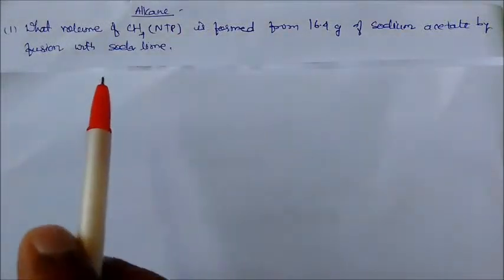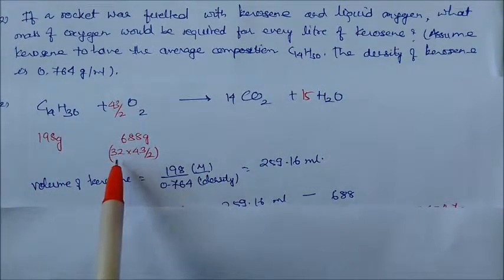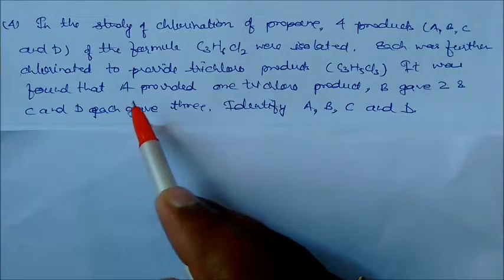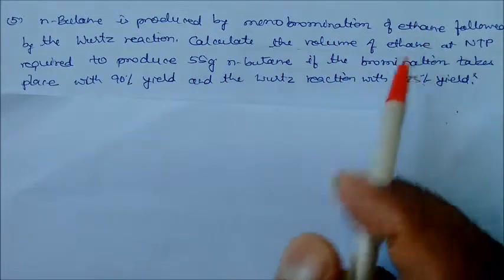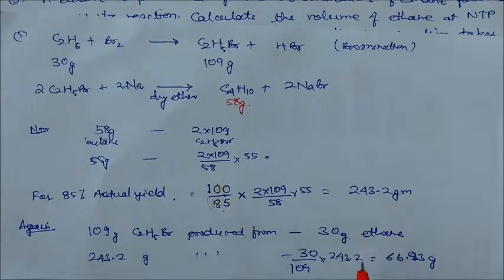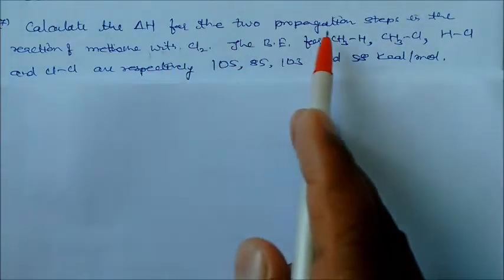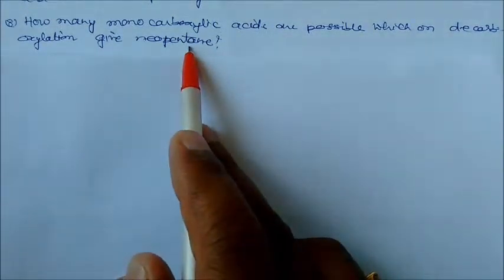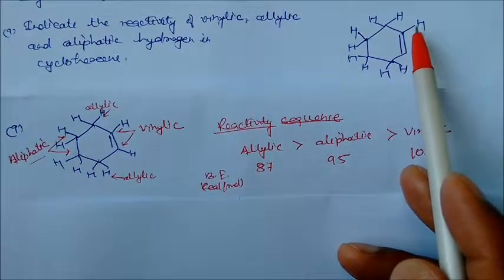Solved Questions- Alkane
Practice solved questions on alkane to strengthen your concept